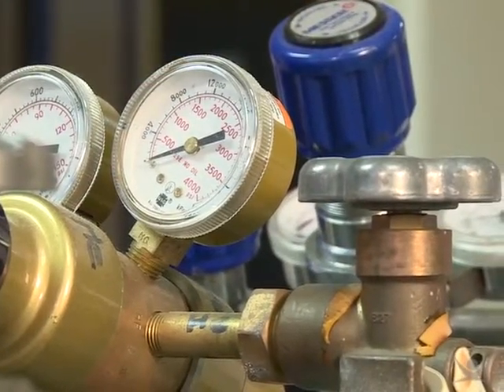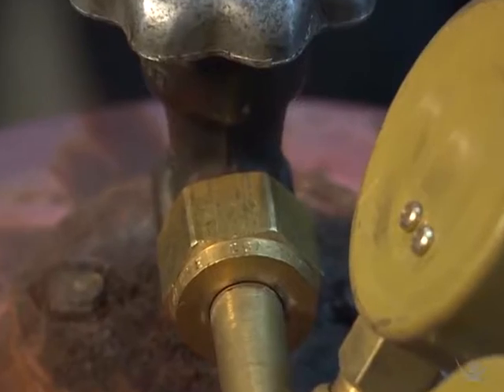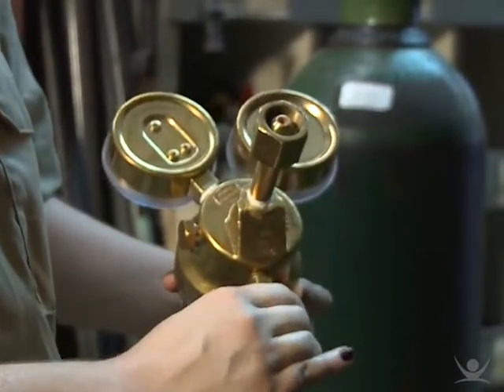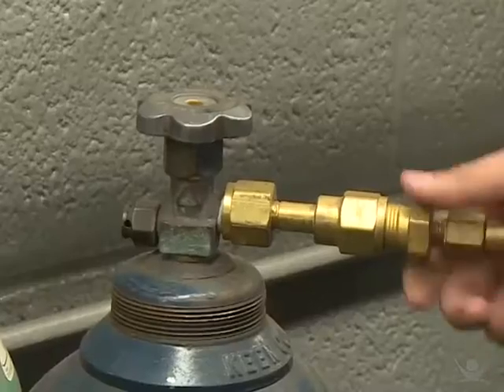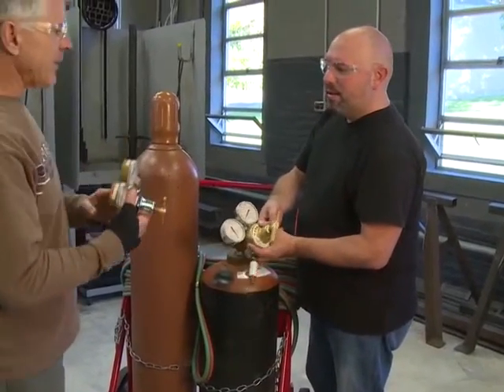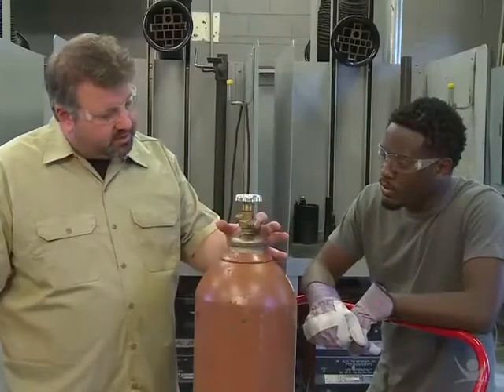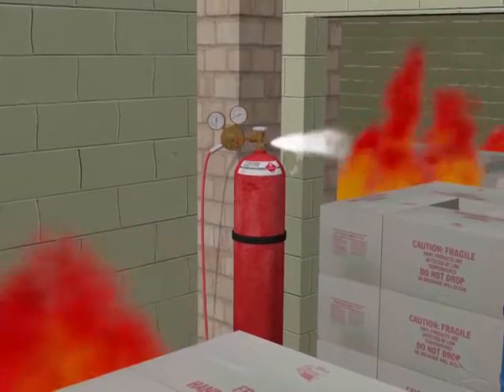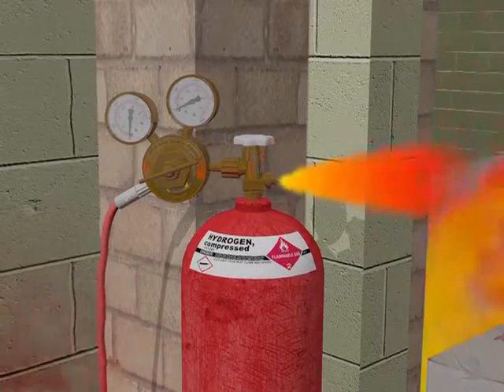How to Install the Compressed Gas Cylinders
The installation of a compressed gas cylinder requires adherence to strict step-by-step instructions to avoid unwanted outcomes. You will learn about regulators and CGA fittings, and the purpose of these two devices. CGA design details vary by size, washers/notches feature, or having right or left-hand threads. You will examine the safety features, such as the delivery system, connectivity, or pressure relief device. Follow all safety measures to avoid an explosive event.

Course Lessons:
Introduction
Types of Gases and Their Cylinders
The Hazards of Compressed Gas
Storing Compressed Gas Cylinders
Handling Cylinders Safely
Installing Compressed Gas Cylinders
Finding and Dealing with Leaks
Review